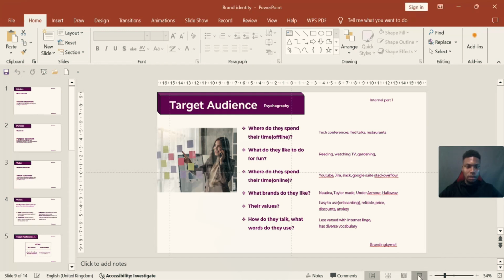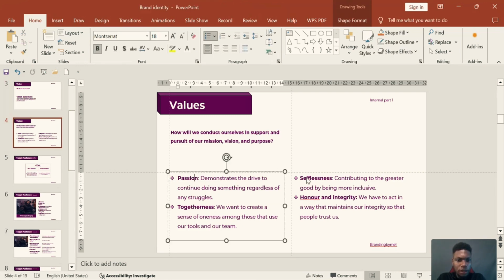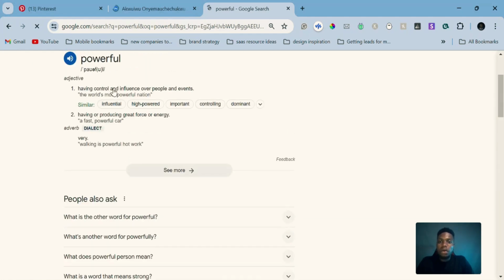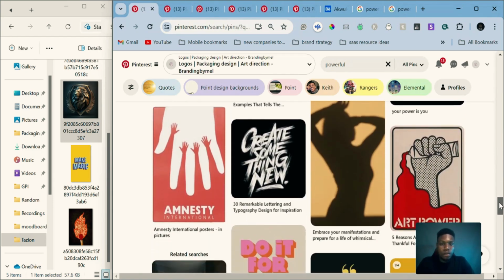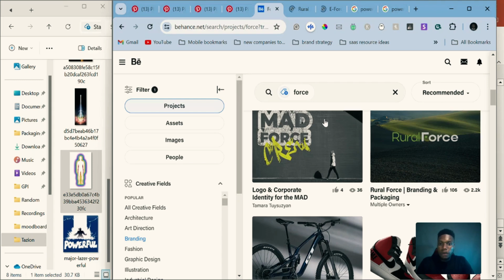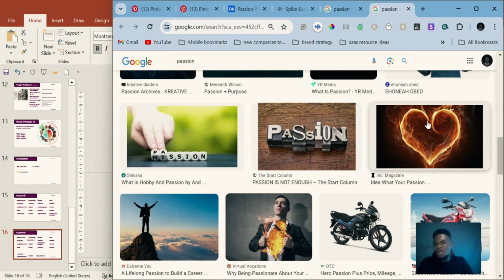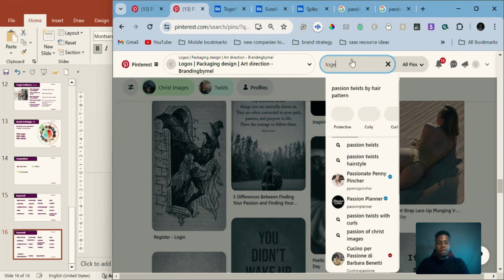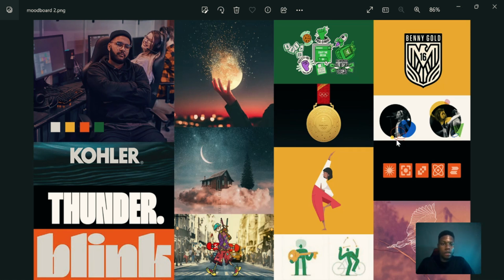Part 3: Developing a PROFESSIONAL Moodboard for a SaaS Brand Identity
In this video, we develop a mood board that will be used as a guide for all the designs we will be making for the SaaS. This will help us set a visual direction for this project. Once approved by the client, we can be sure that we are making something that's in-line with the vision.